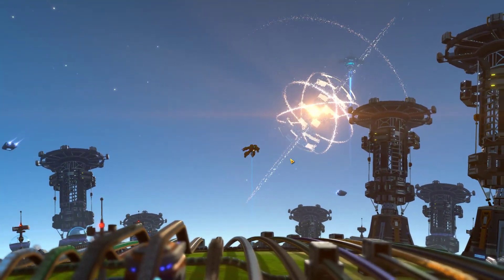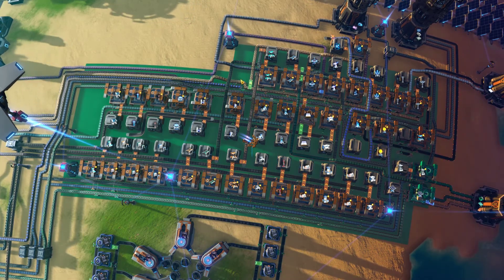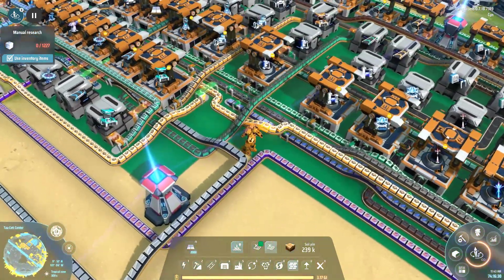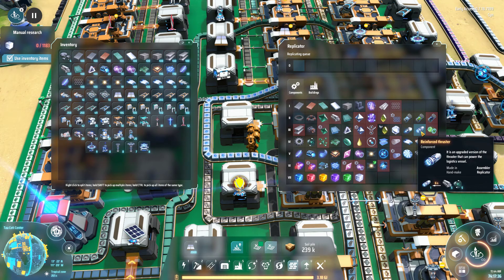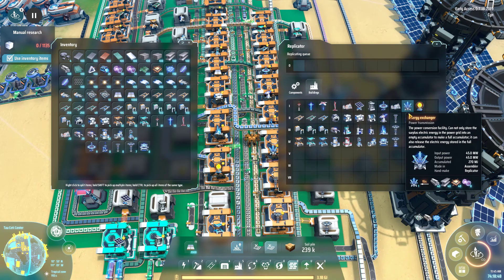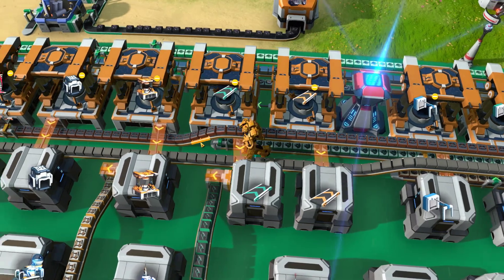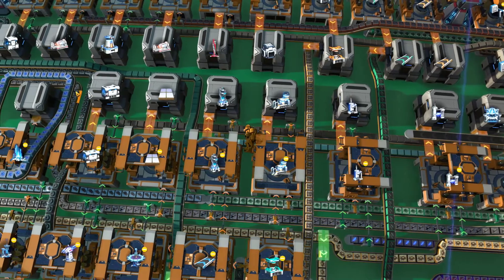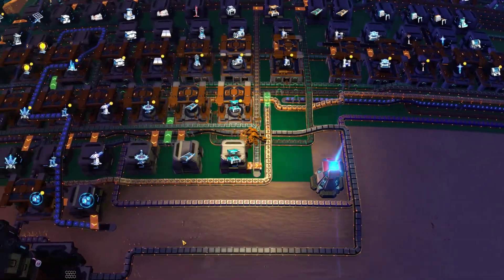Ep 32 Strip Mall Ver. 1.5 - | Dyson Sphere Program (2021) Lets Play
Welcome to our DSP Let's Play! In episode 32 I try and get organized and spent some time designing my own Mall/Warehouse. I decided to try and belt feed, rather then use all Planetary Logistics. I did miss a few items in the build, but in future versions all items will be included.

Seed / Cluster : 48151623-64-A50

Dyson Sphere Program is an amazing game developed by Youthcat Studio The game is in early access, but remains very polished with hours of gameplay to full your needs.

Hello!
My name is Kevin, but I go by my online alias Cynaster (pronounced Sinister). My Channel, InFTW (or In For The Win) will be host to a wide array for future content I plan to upload. From Tutorials, Guides, Tips and Tricks, to Lets Play, and in the future Game Reviews. The primary focus of the Channel is to provide a source for a variety of games, and to fill that general "nerd" dose of online video content.

I hope you find something on my channel that inspires you in some way, whether its playing more games or to make your own content, I hope this channel helps you in some way.